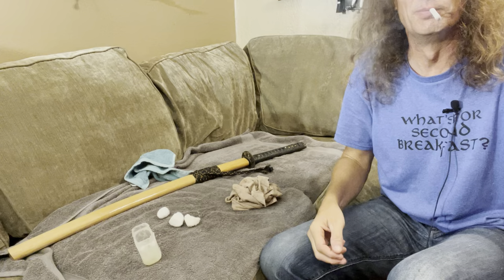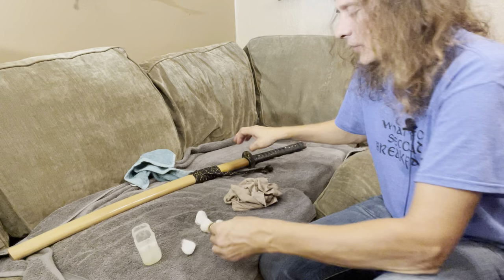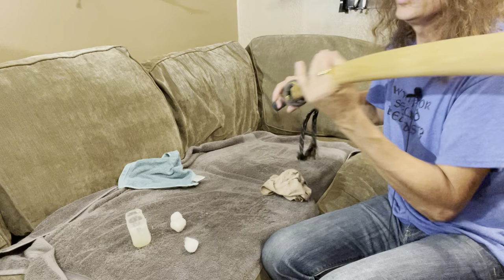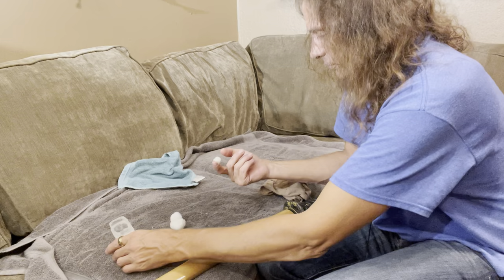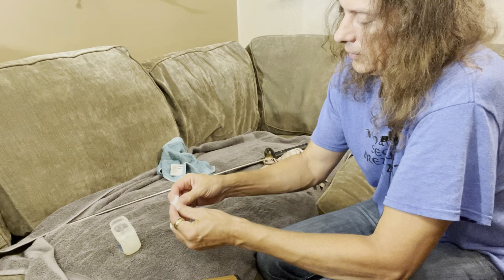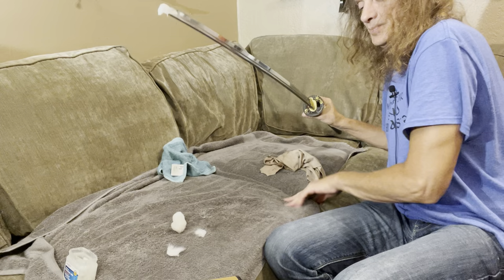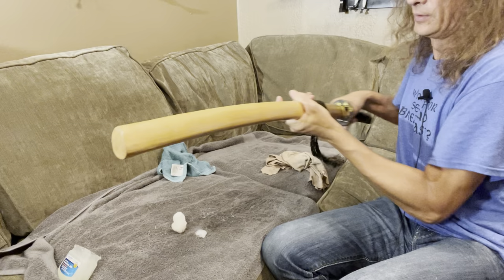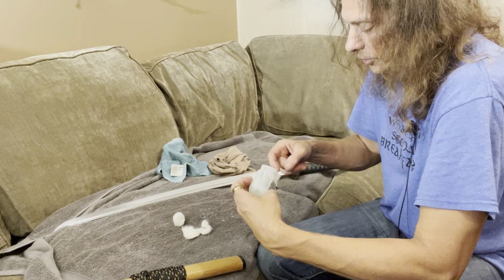PART 2 How I fix saya rattle VR to Matthew Jensen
I got called out to make this video by Joe Samurai on Steel Forged in Fire
    Sword & knife